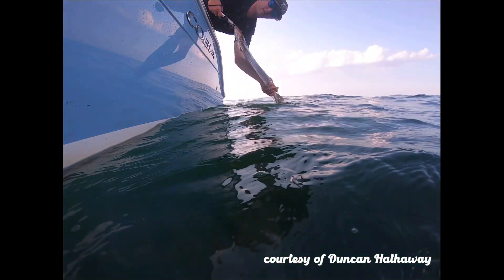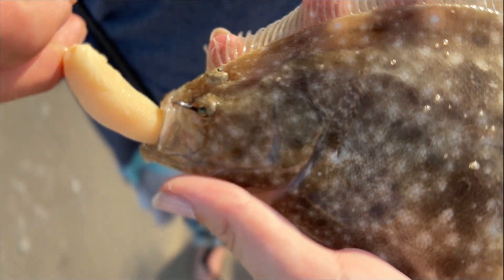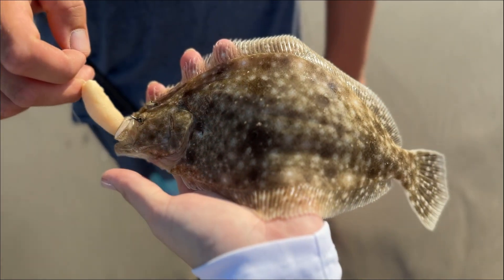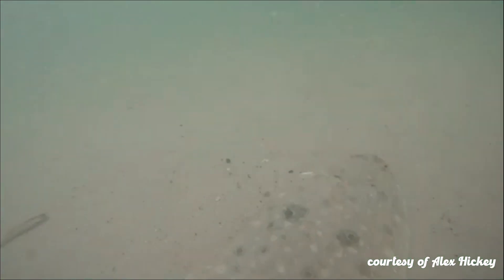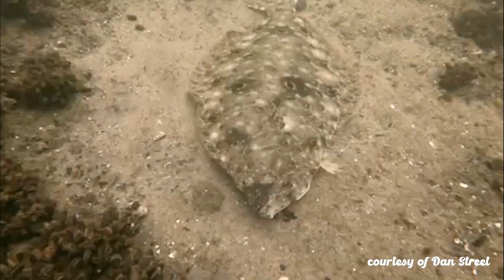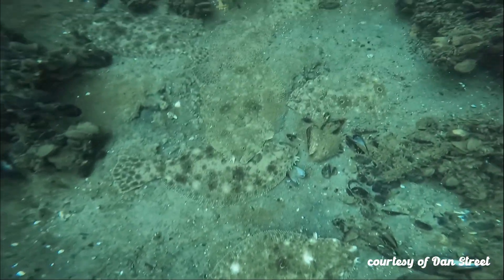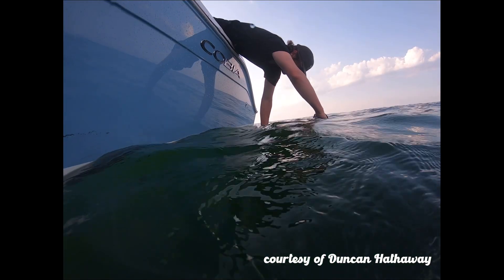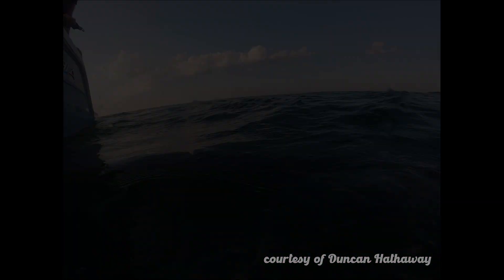Fluke Biology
The science being the marine fishery is quite fascinating. Today on Open Boat, Media Coordinator Jenni Ackerman shares some very intriguing facts about the summer flounder/fluke!